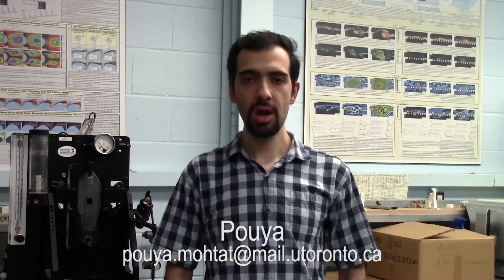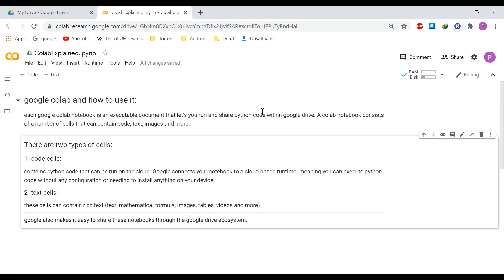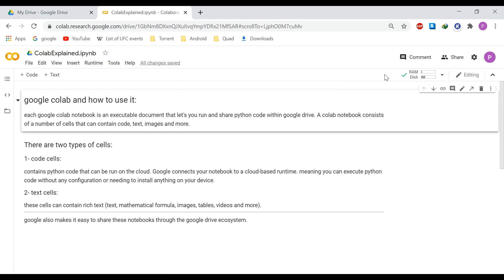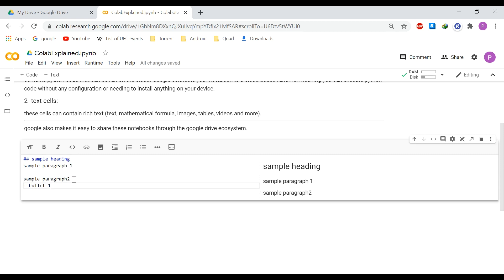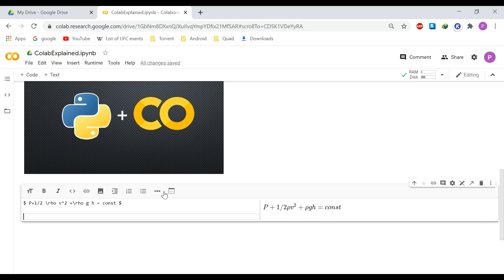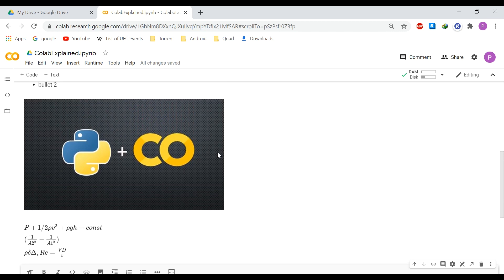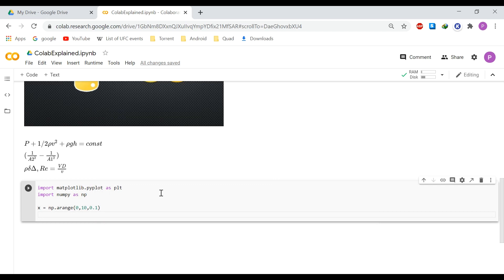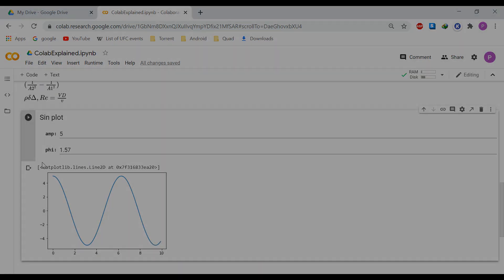First introduction (AER210 - Flow Visualization Lab)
Introduction to Google Colab Notebook and how it woks.